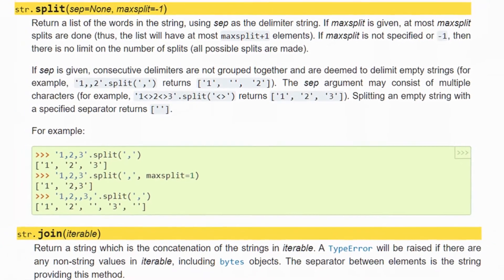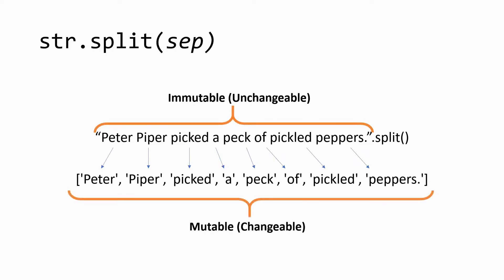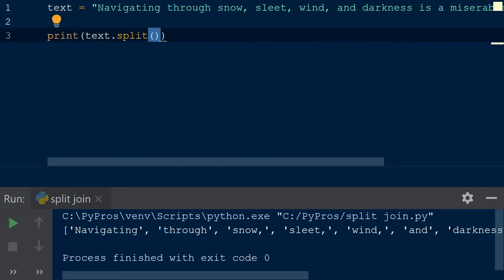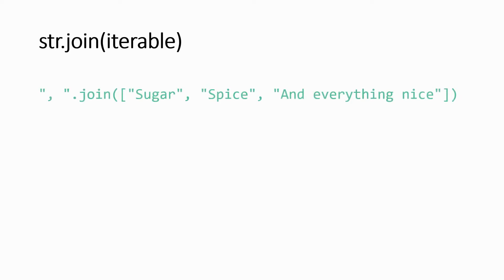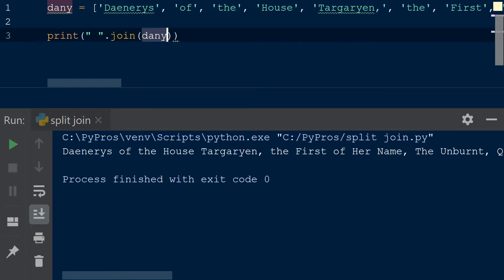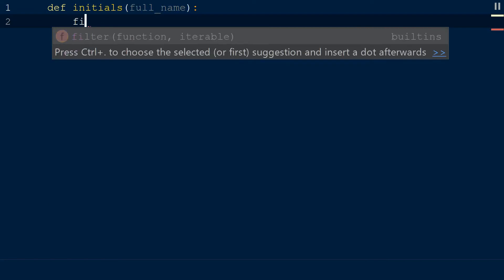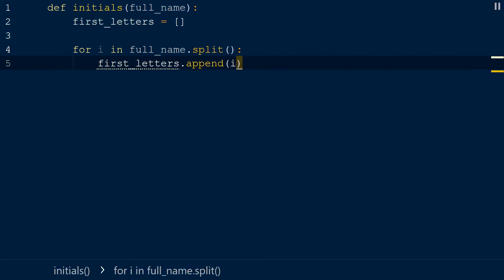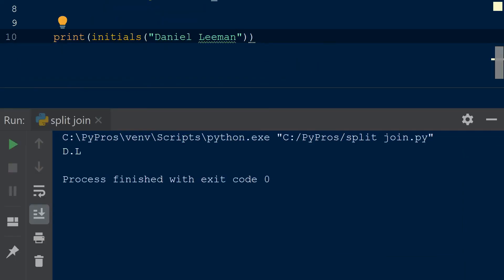Python | Split and Join Strings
With the split and join method, strings can be easily manipulated. The split method “splits” or divides a string into a list. The join method works the opposite way of the split method. It takes an iterable (like a list) and joins each element to form a string. By combining them both we can manipulate text quite easily.